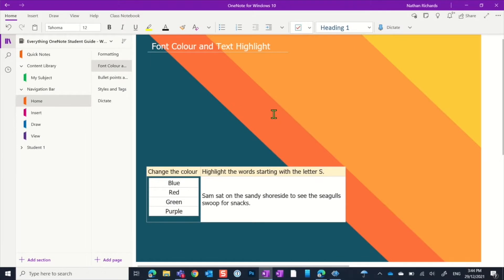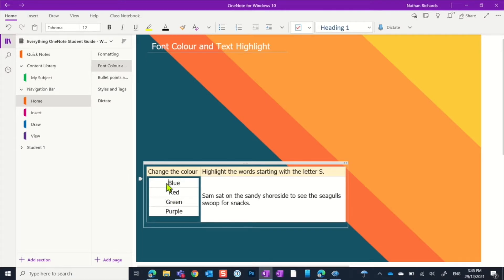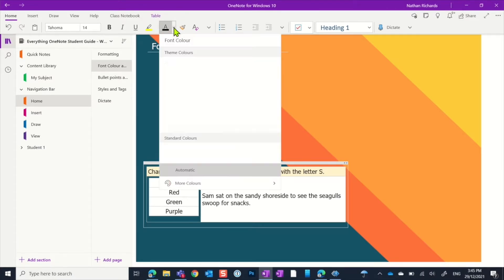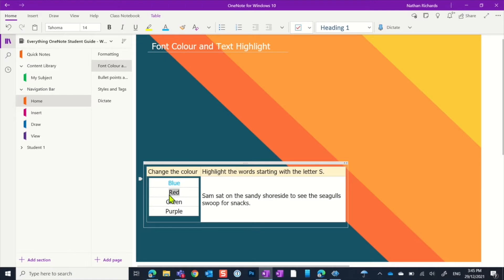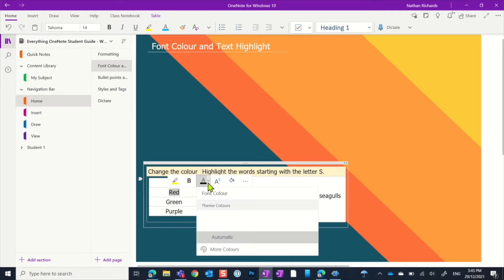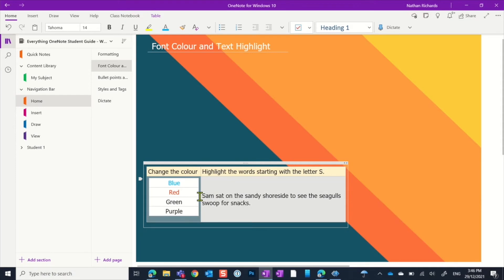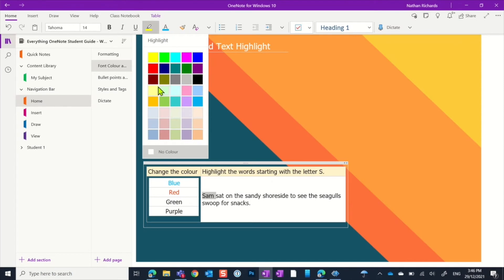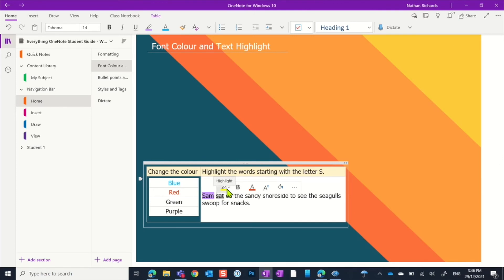Class Notebook for Students - Font Colours and Highlighters on Windows 10